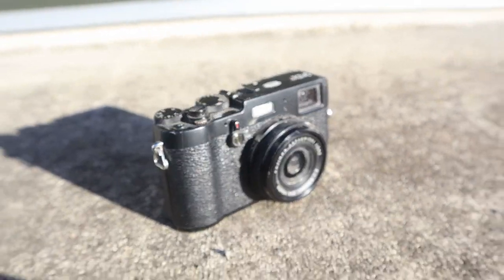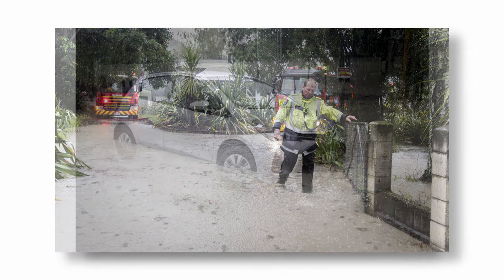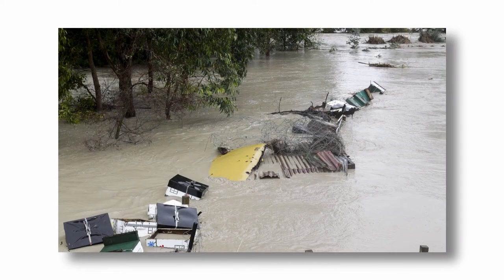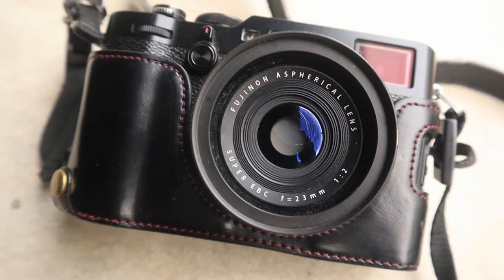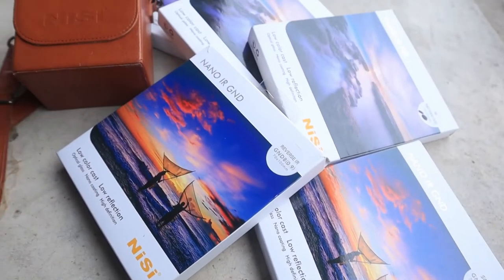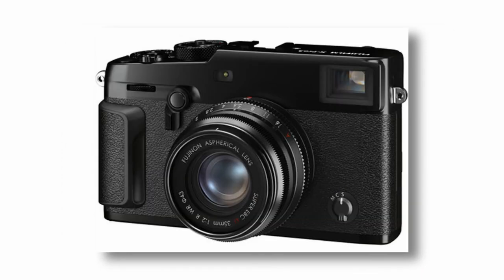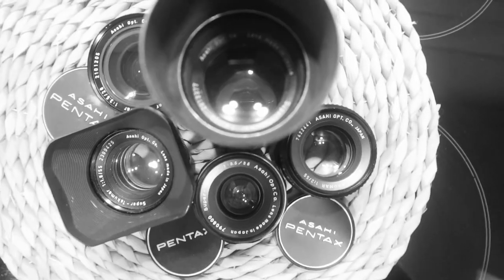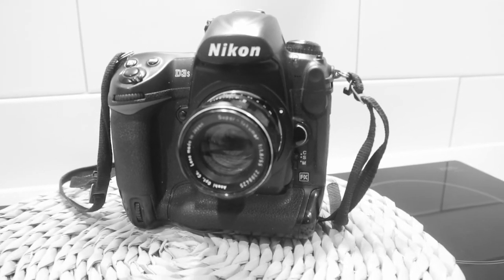Fujifilm X100F Farewell Old Friend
After almost 5 years of loyal faultless and Inspirational service I', finally saying a fond farewell to my beloved X100f. After many of my formative years were blessed with hand me down cameras from my wonderful dad I thought it high time to give a bit back. The X100f is going blow my dads almost 80 year old socks off. Hope you enjoy Dad xxx I know you will, hope you enjoy watching Dad with his new baby mum. Love ya both. xxxxxx